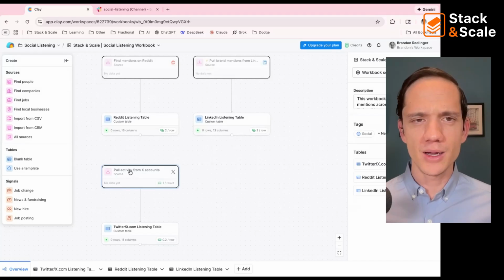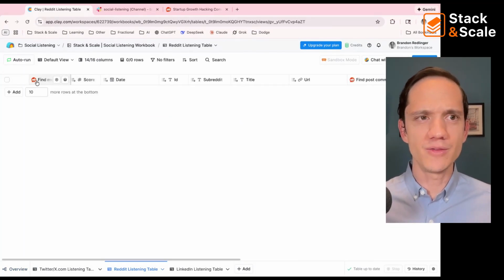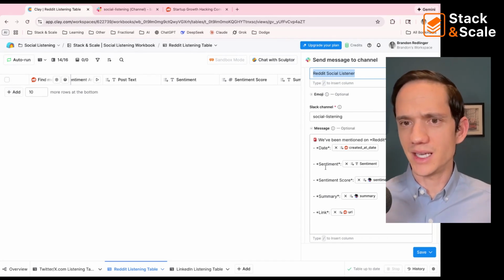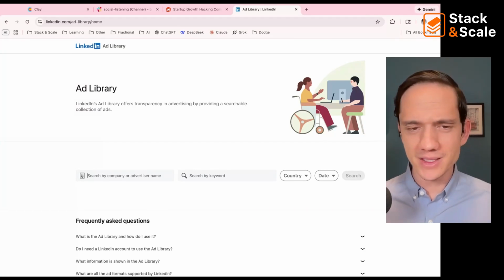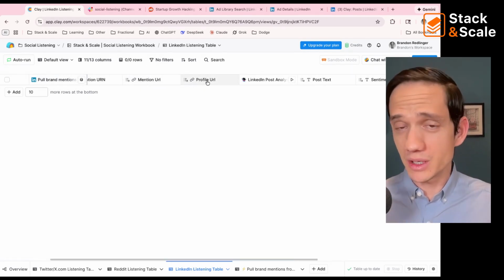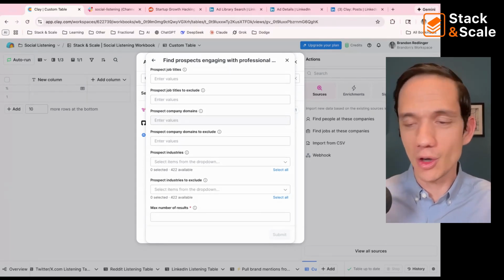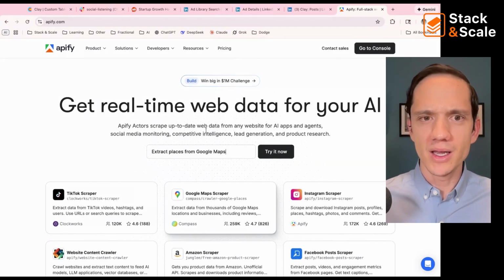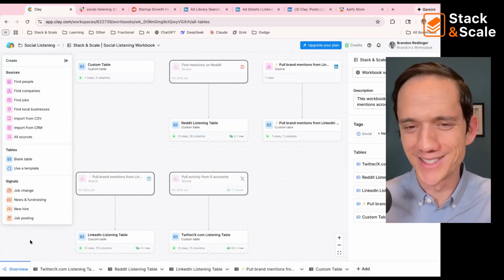Using Social Listening to Monitor Brand Mentions: Protect Your Brand and Spot Pipeline Opportunities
In this solo episode of Stack & Scale, I walk through the exact Clay workflow I use to monitor brand mentions across Reddit, LinkedIn, and Twitter, analyze sentiment, and push clean summaries directly into Slack.

I show the full build, step by step. From sourcing posts, to extracting text, to scoring sentiment, to alerting your team in real time. This replaces clunky social listening tools and gives GTM teams full control over what they track and how they act on it.

I also break down advanced extensions of the system, including competitor monitoring, creator discovery on YouTube, and how I use Apify and Trigify to go beyond native integrations.

If you want a practical, operator-grade social listening setup you can import and adapt inside Clay, this episode gives you the full playbook.

What I cover in this episode:
• How I monitor Reddit, LinkedIn, and Twitter mentions inside Clay
• My sentiment analysis setup, including scoring from negative to positive
• How I summarize long posts into clean Slack alerts
• When I use Claygent vs lightweight models to control credit usage
• How to extend social listening into prospecting and influencer discovery
• Why modern GTM teams need customizable listening systems

RESOURCES MENTIONED IN THIS EPISODE:

Clay
Clay is the backbone of the entire workflow, from pulling in web intent signals to enrichment, scoring, finding buyers, generating outreach, and sending sequences at scale.

For all resources and future episodes, visit StackAndScale.ai.